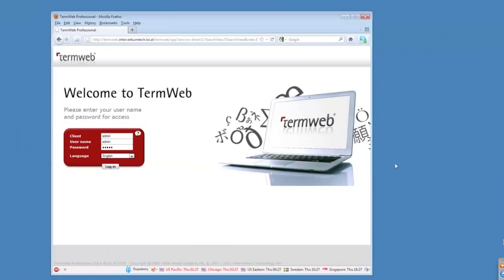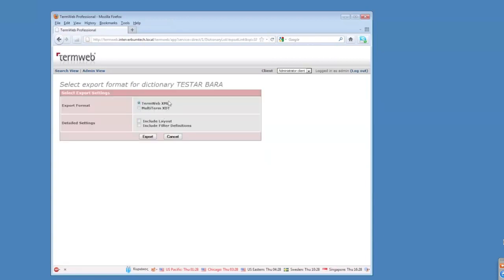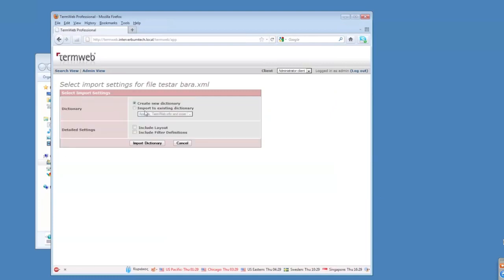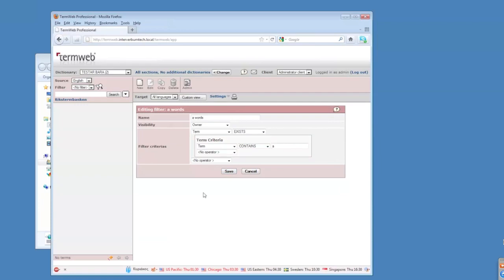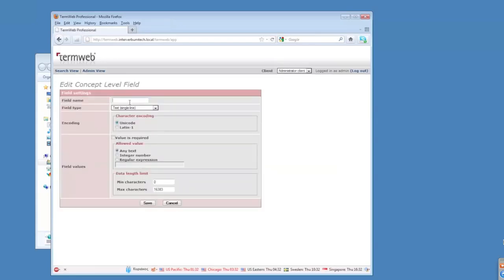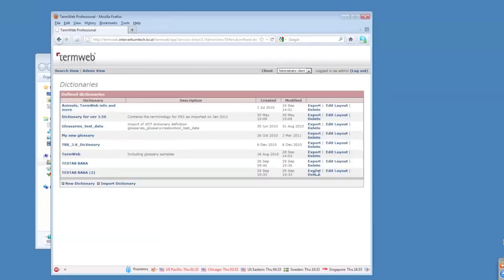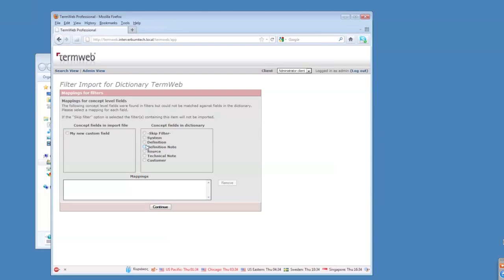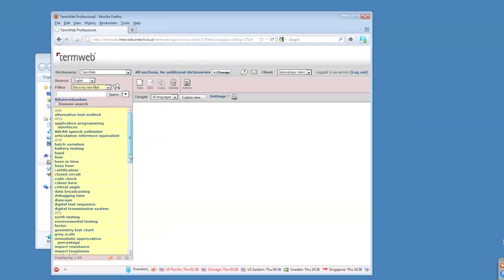Preview of TermWeb 3.8.4 - copy filter definitions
TermWeb 3.8.4 includes a number of improvements:
Shown here is the function of export and import of filter definitions to new and existing dictionaries.

Other improvements incude:

Searching and viewing
● Filters can be used to filter terms and not just concepts.
● Visited terms can be marked in the term list with a custom style and/or color.

Workflow
● More than one task can be selected for a workflow.

Exporting
● Option to include filter definitions in dictionary definition export file.

Importing
● Option to import filter definitions from dictionary definition file when importing dictionary.